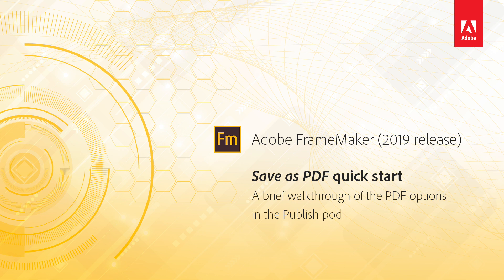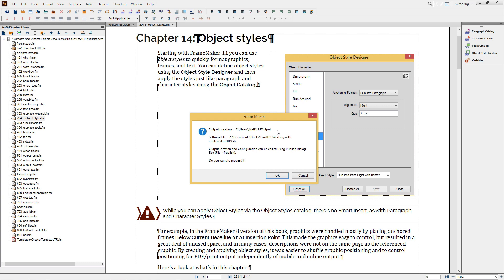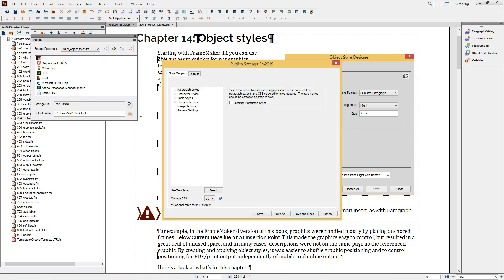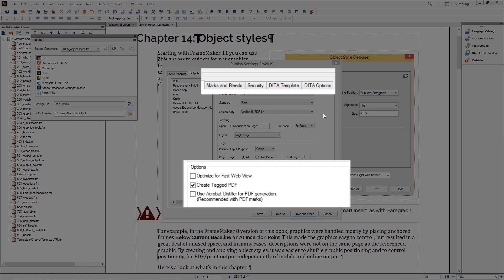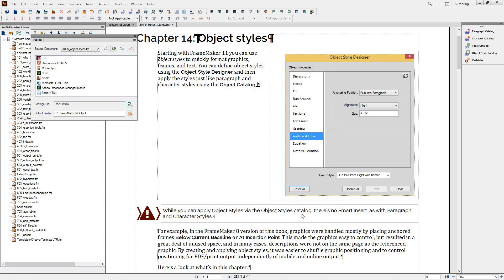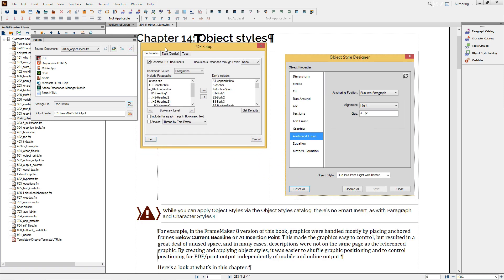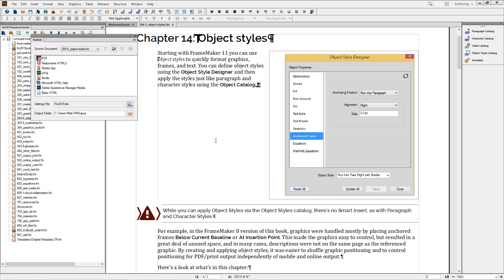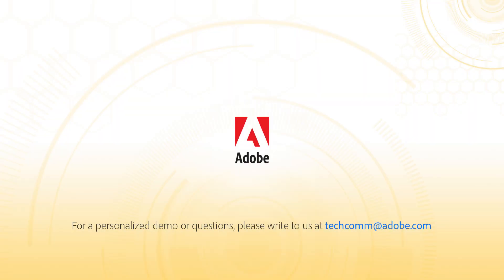Faster PDF publishing – Adobe FrameMaker (2019 release)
The 2019 release of Adobe FrameMaker publishes PDFs up to 65% faster with the new PDF engine, invented by Adobe, the makers of PDF.